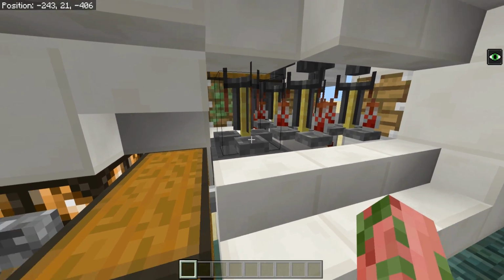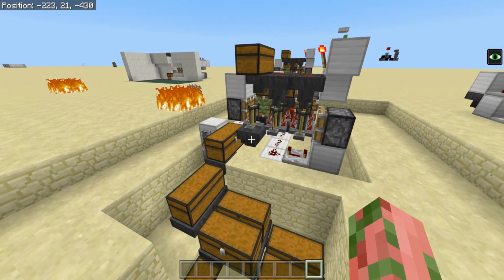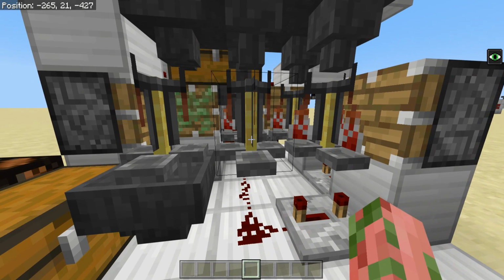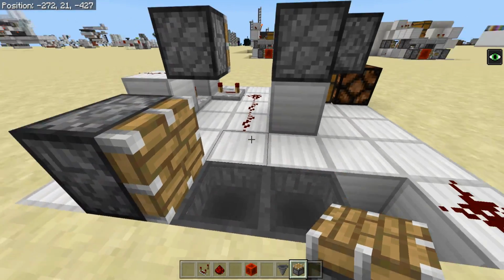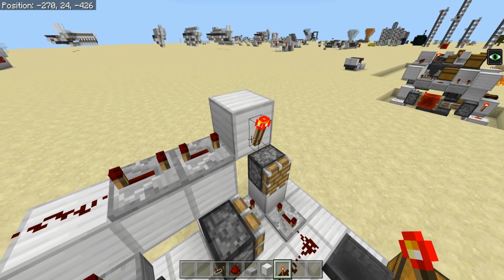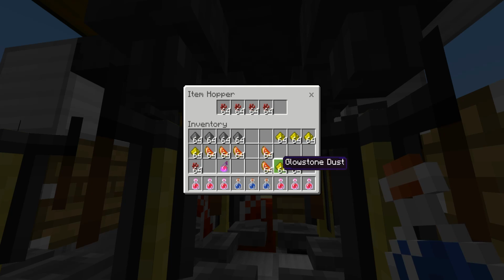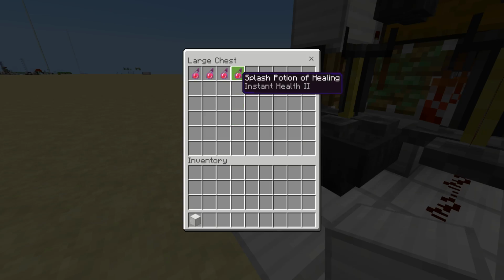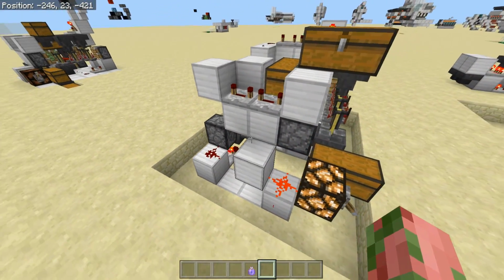Minecraft Bedrock: Simple FAST Automatic Potion Brewer Tutorial! 3 Potions/20 Seconds!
In this Bedrock Tutorial i show you a brand new style of potion brewer! This is a very small, multi stand design that makes 3 potions every 20 seconds! Extremely nice new style of auto brewer, would highly suggest building one of two of these in your worlds! great for an afk potion throwing machine, if you want to afk at a gold farm, or guardian farm!

Relevant Tutorials!

Materials!
13 Redstone Dust
8 Repeaters
7 Hoppers
6 Chests
5 Brewing Stands
2 Comparators
2 Redstone Torch
2 Observers
1 Redstone Lamp
1 Redstone Block
1 lever
1 Sticky Piston
5 Pistons
4 Slabs
Building Blocks

Additional materials for 6 ingredient brewer:
3 Redstone dust
2 Brewing Stands
2 Hoppers